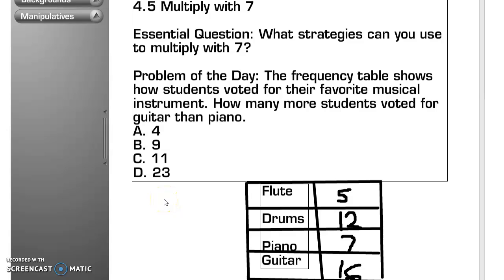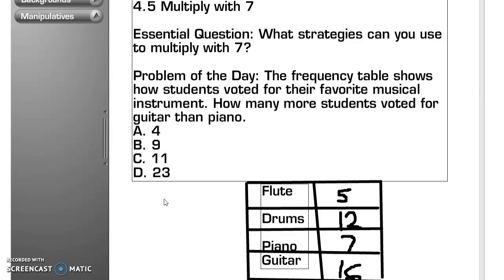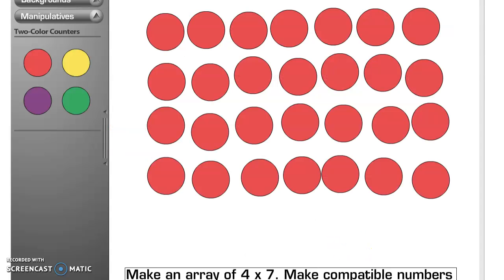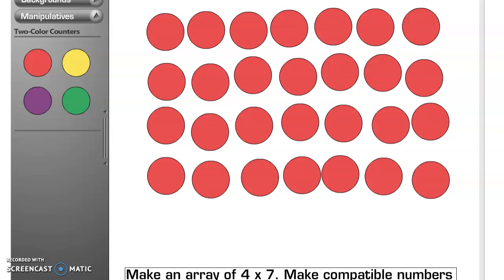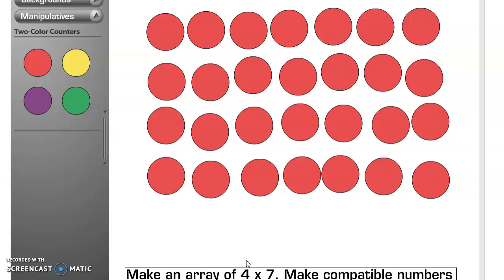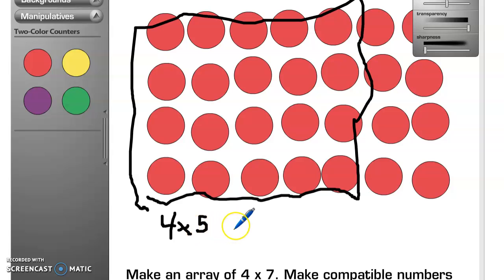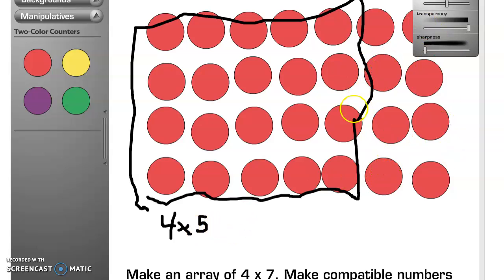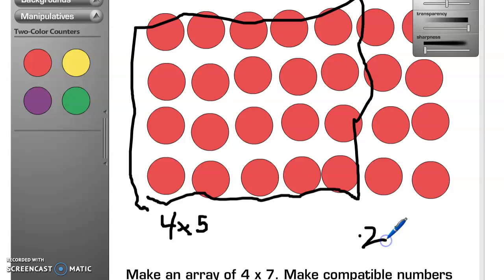4.5 Multiply with 7